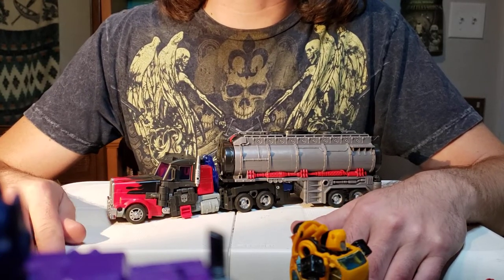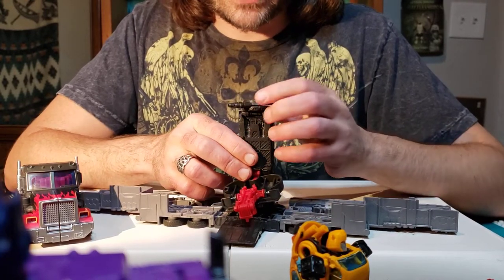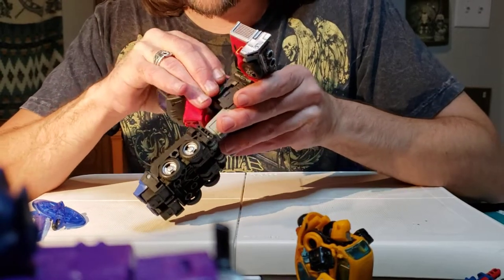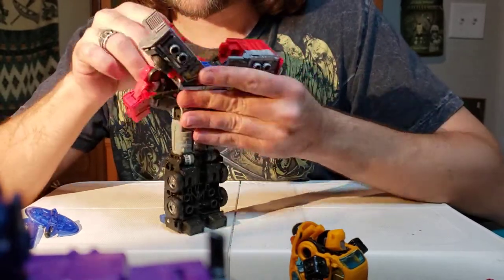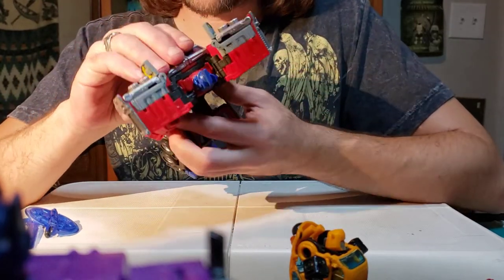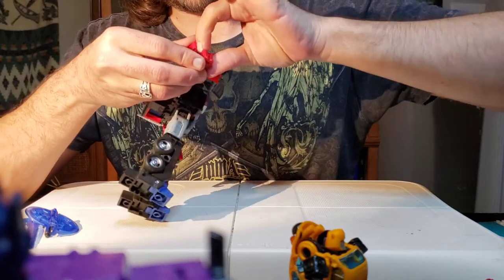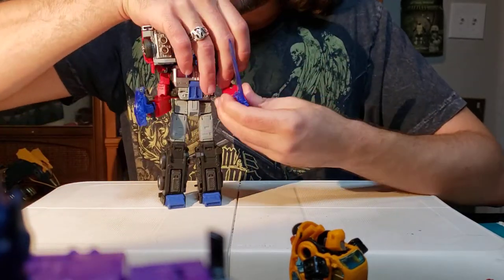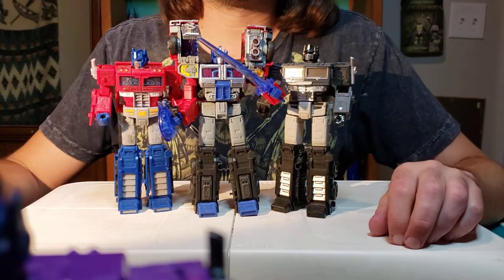Legacy: Lazer Optimus Prime: He spells Laser, Lazer because he is 90s cool: TGL: Blindformers 79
Today I teach you verbally how to transform your Transformers Legacy Lazer Optimus Prime from his vehicle mode into his robot mode. Blindformers is a series that was designed to help the visually impared and the blind transform their transformers. Blindformers also works with my channel to help raise awareness for the blind through alternative means and methods. Please if you want to help, spam my videos all over the internet.